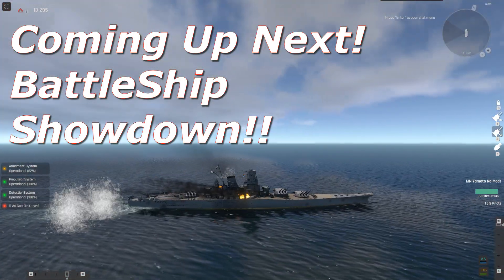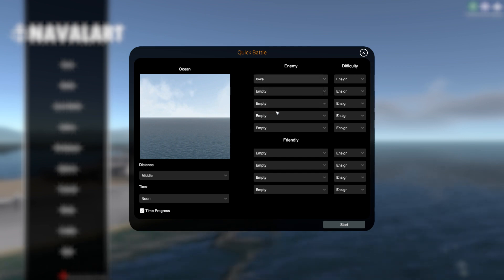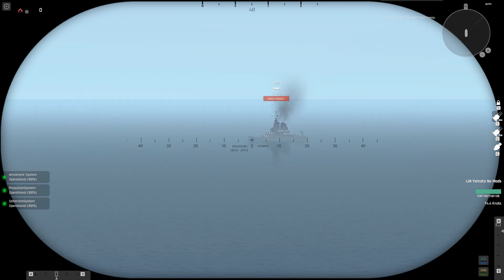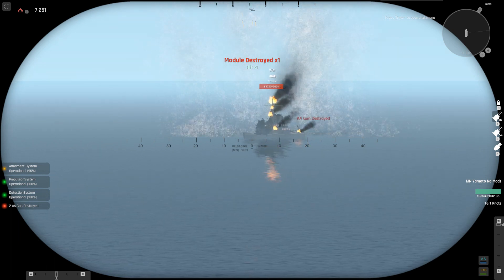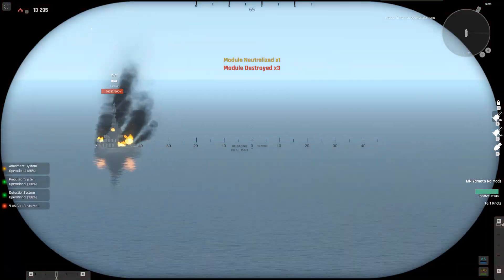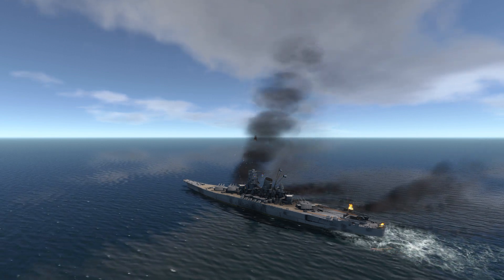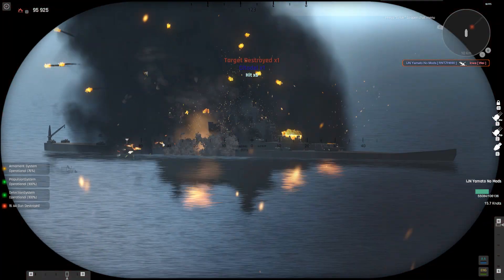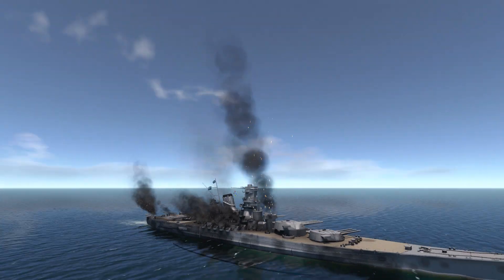IJN Yamato VS USN Iowa Battleship In Naval Art Battleship showdown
Music Credit to Karl Casey @WhiteBatAudio

The mighty Yamato has come out to hunt down the Iowa Battleship that sank the KMS Bismarck in my last video!

The USN Iowa is no match for the Mighty Yamato!

The superior armor and firepower of the Yamato is testament to the word formidable.

These 2 battleships will have a mighty battle indeed!